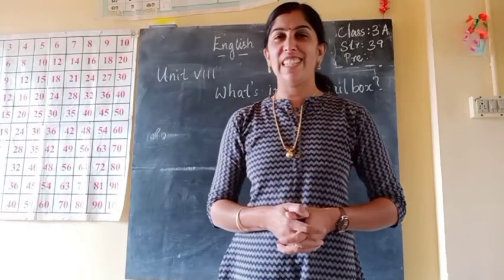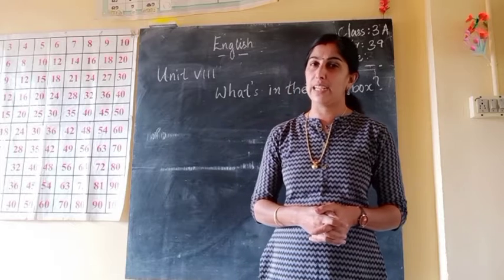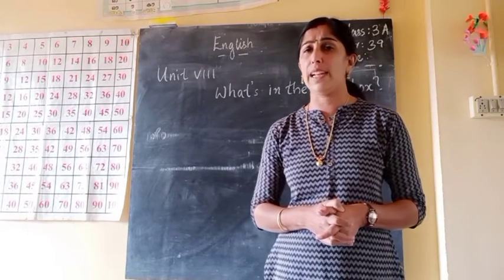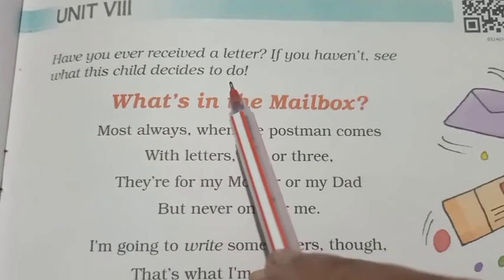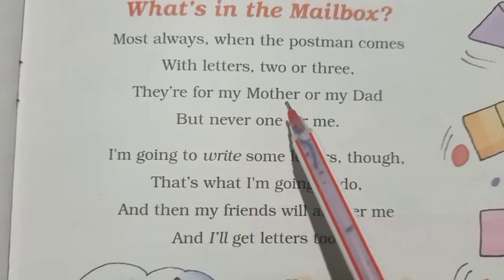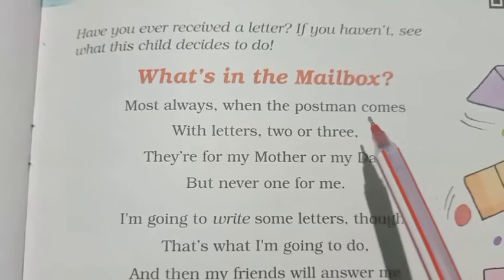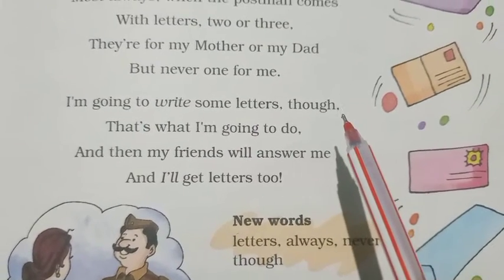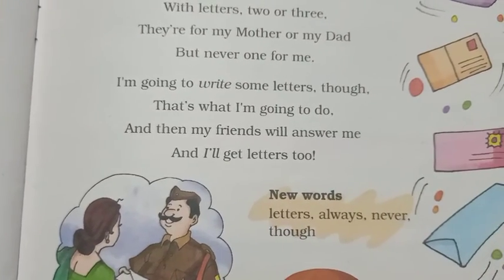class 3 English Unit-8 What's in the Mailbox? Part -1